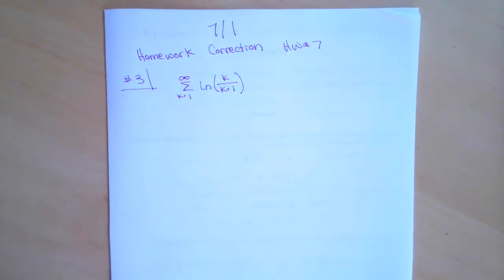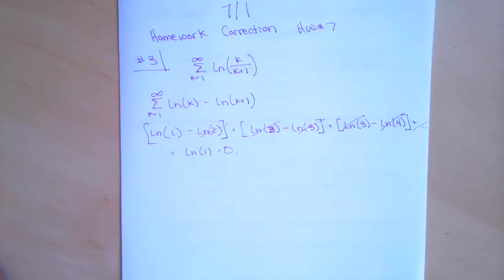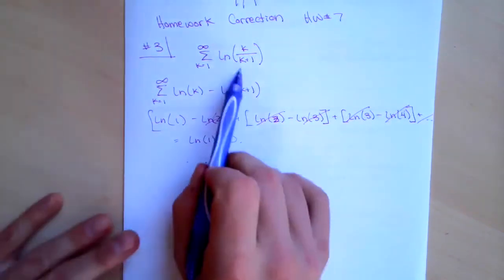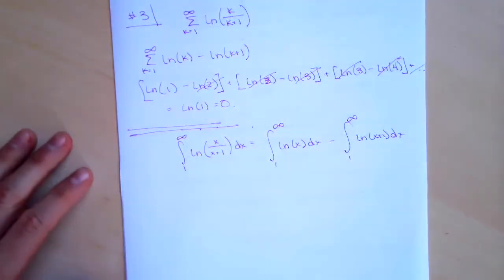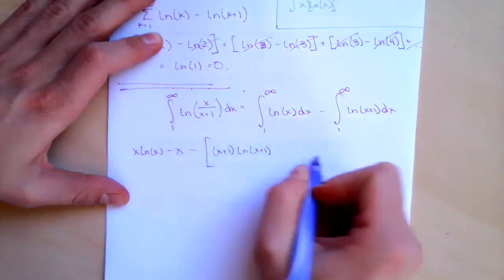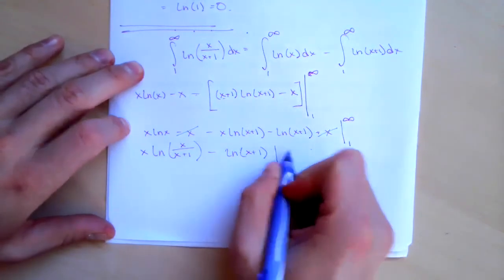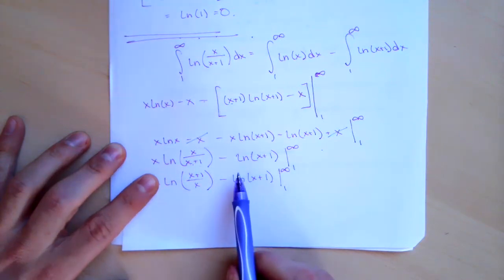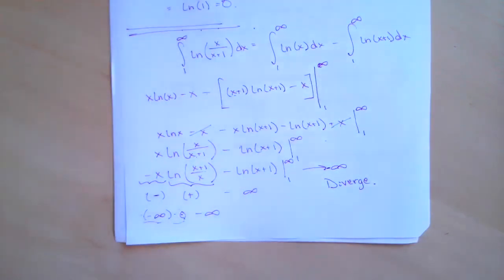07-01 Homework 7 Number 3